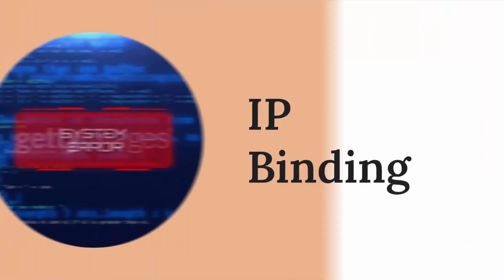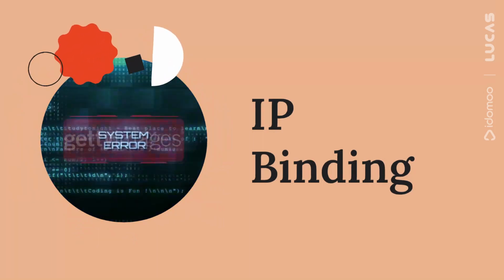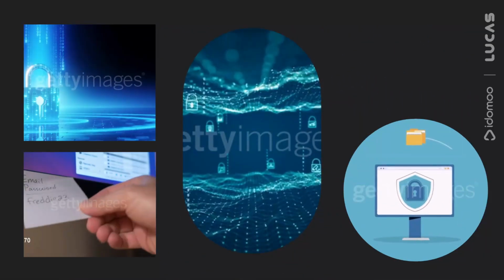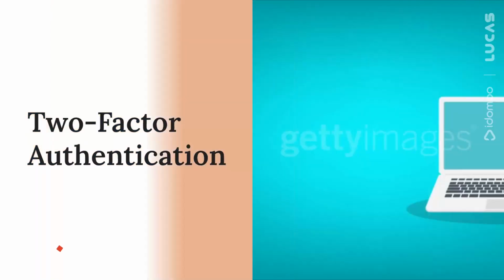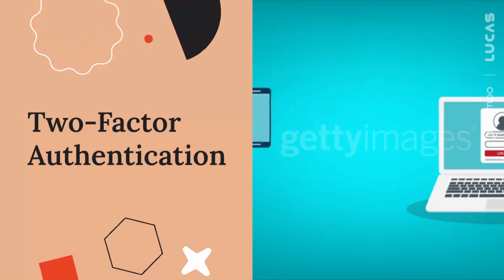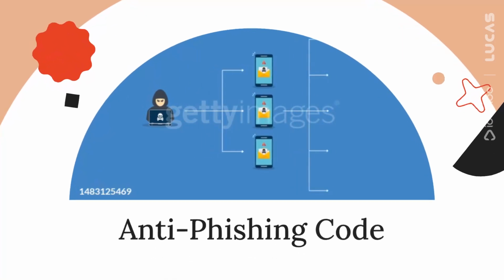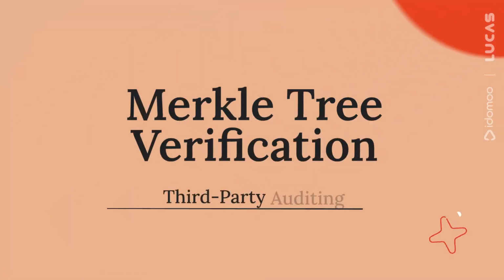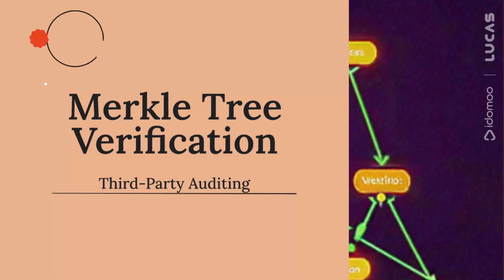Mastering Gate.io Security: 5 Essential Tips for Ironclad Protection 🔒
Established in 2013, Gate.io has consistently ranked among the top 10 exchanges. It is a full-service digital asset exchange platform covering millions of users around the world. It offers a wide range of digital assets for trading and is known for its user-friendly platform, security measures, and comprehensive suite of trading tools and features. Here are some key points about Gate.io:

1. Wide Range of Cryptocurrencies: Gate.io supports trading in numerous cryptocurrencies, including major coins like Bitcoin (BTC), Ethereum (ETH), and various altcoins. This wide selection makes it appealing to traders looking for diverse investment opportunities.

2. Trading Features: The platform provides a variety of trading options, including spot trading, margin trading, futures, and lending. It also offers tools like charting, technical analysis, and trading bots to enhance the trading experience.

3. Security: Gate.io prioritizes security and has implemented multiple layers of protection, including cold storage for the majority of funds, two-factor authentication (2FA), and anti-phishing measures to ensure the safety of user assets.

4. User Experience: The exchange is known for its intuitive interface, making it accessible for both novice and experienced traders. It also provides educational resources and customer support to assist users in navigating the platform.

5. Innovation and Expansion: Gate.io frequently updates its platform with new features and services, such as staking, yield farming, and initial exchange offerings (IEOs). This continuous innovation helps it stay competitive in the rapidly evolving crypto market.

6. Global Reach: Although based in China, Gate.io serves a global user base, offering multiple language support and accessibility to traders around the world.

Overall, Gate.io is a comprehensive and secure cryptocurrency exchange that caters to a wide range of trading needs, making it a popular choice among crypto enthusiasts.